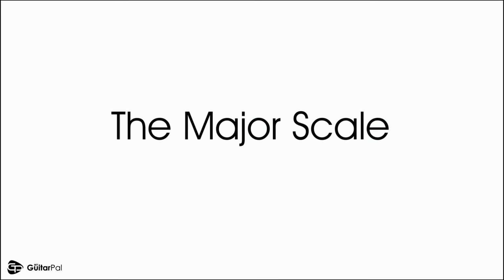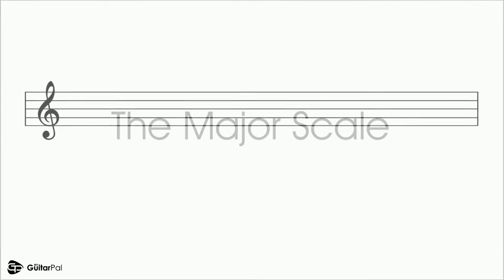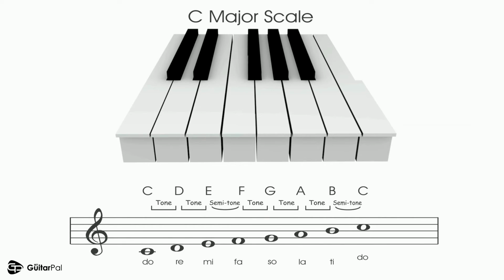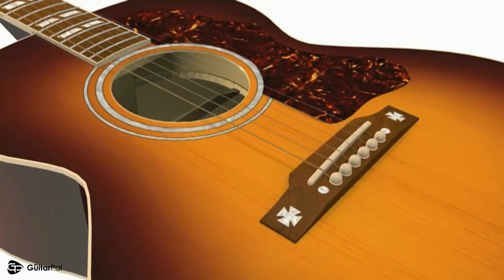The Major Scale - Beginner Music Theory Lesson - Guitar and Piano - What is a Major Scale?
What is a major scale how do they work?  This Beginner music theory lesson introduces the major scale with guitar and piano specific examples.

Beginner Guitar Book

Guitar Scales Book

Guitar Triads

Essentials for the Improvising Guitarist (Arpeggios)